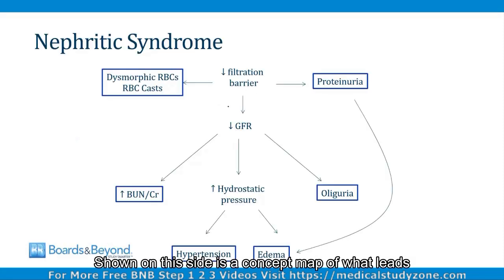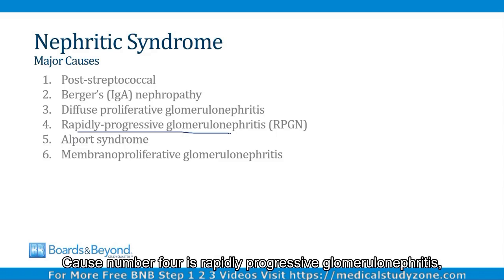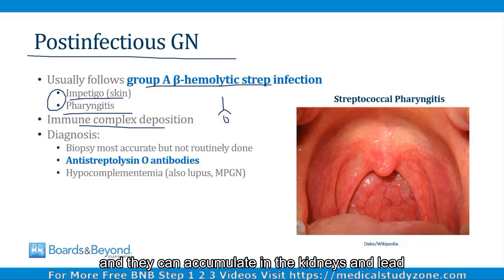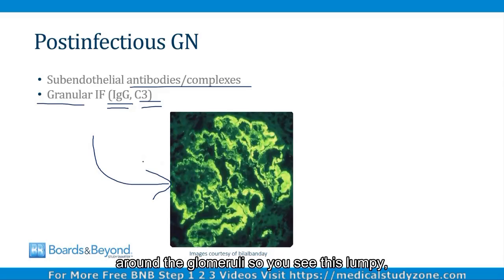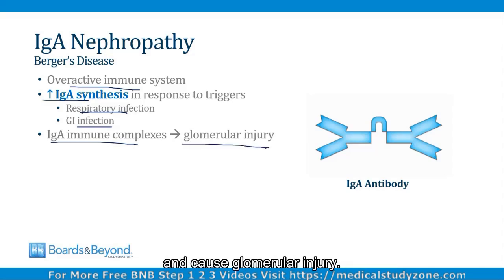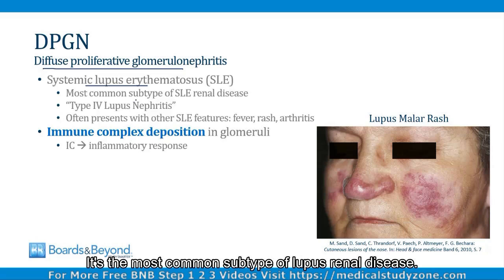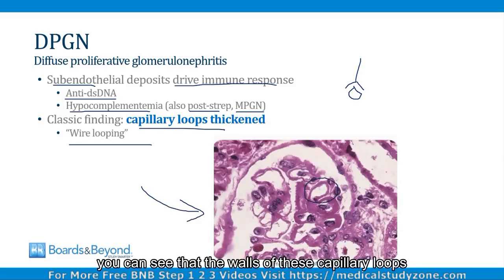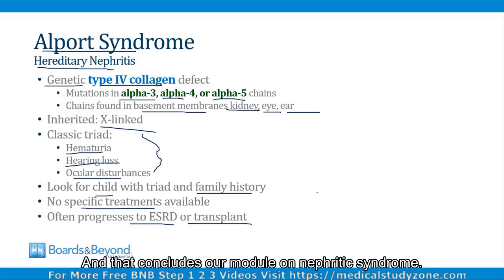April 22, 2026